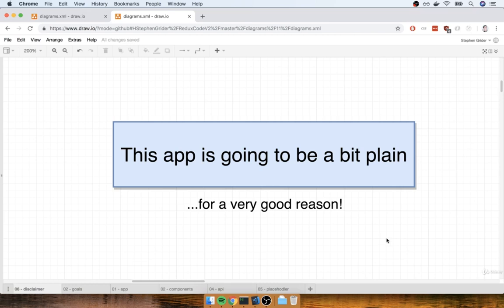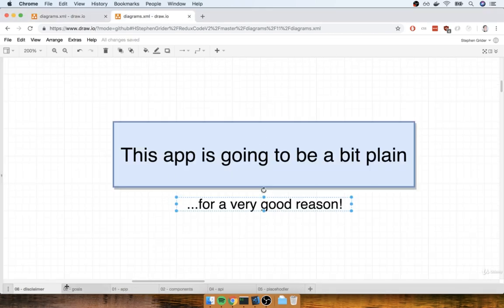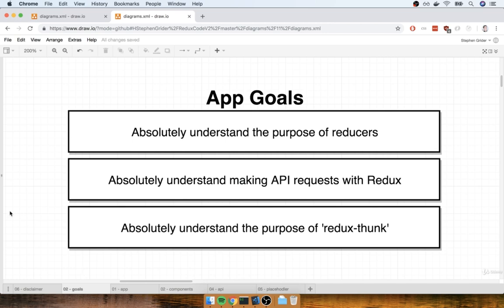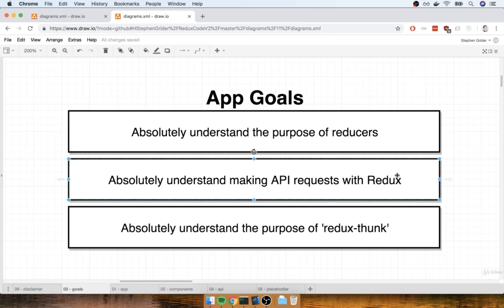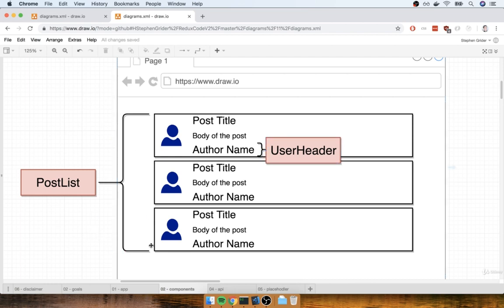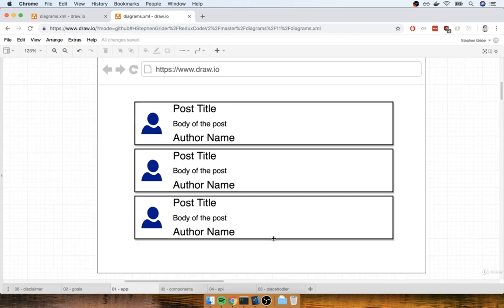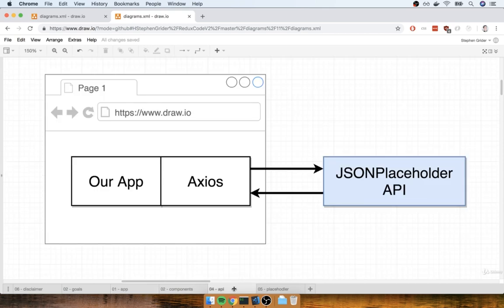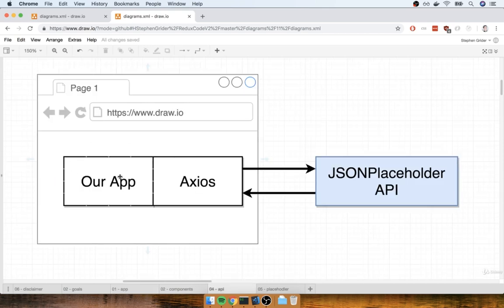14.1 App Overview and Goals